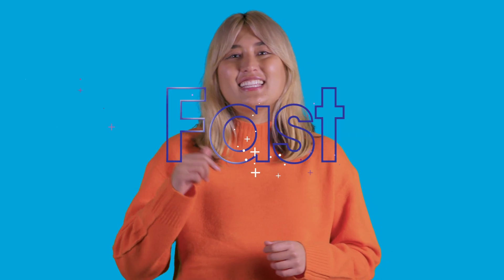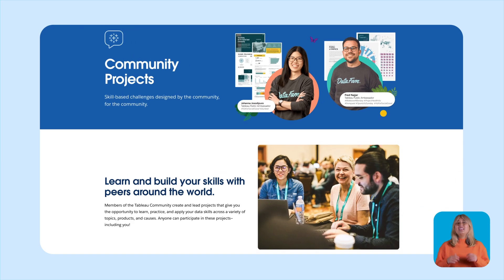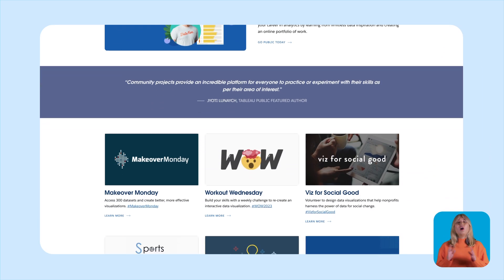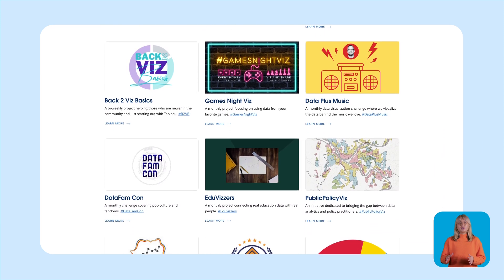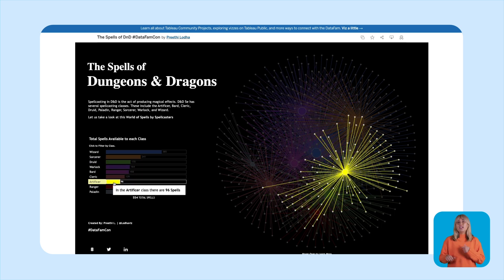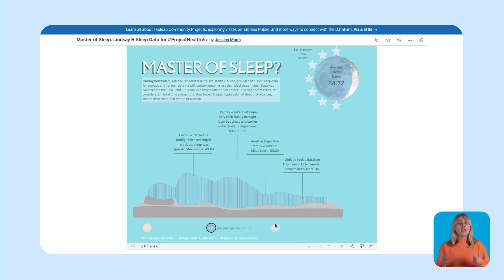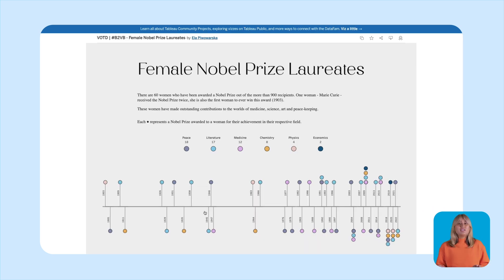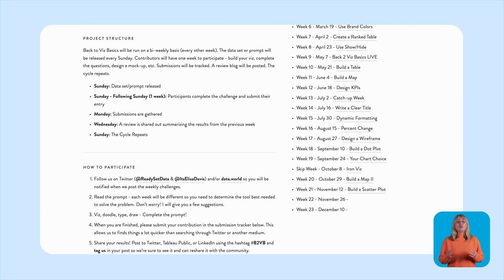How to grow your data skills with Tableau Community Projects | DataFam Explained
In this episode of DataFam Explained, we're sharing the secret to growing your data skills—fast—Tableau Community Projects. These are skill-based data visualization challenges that cover a wide range of topics, industries, and passions designed by the DataFam to help Tableau users of all levels develop and grow their data and visualization skills.

0:00 - What is DataFam Explained?
0:18 - Intro
0:35 - What are Tableau Community Projects?
0:50 - Types of projects
1:38 - Benefits of participating in a project
2:13 - Close

Still want more Tableau? We’ve got you covered!